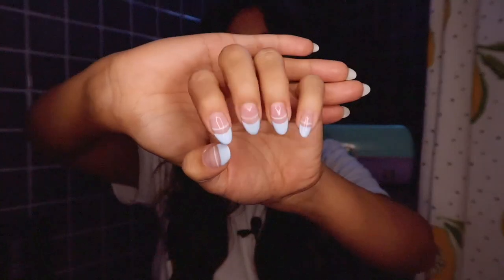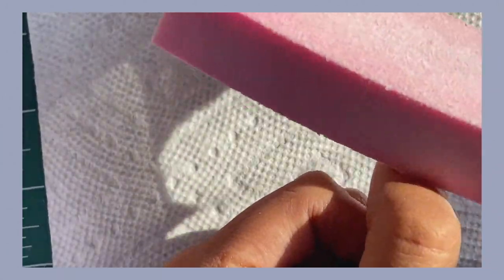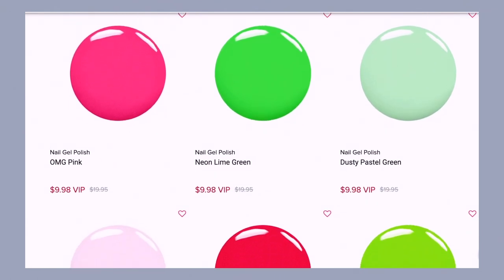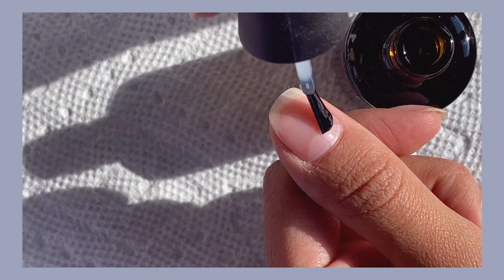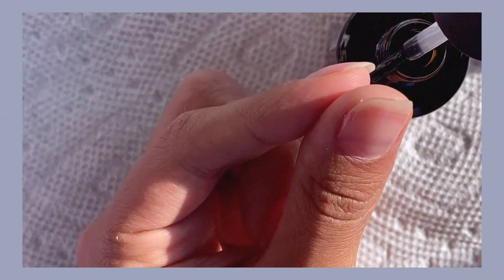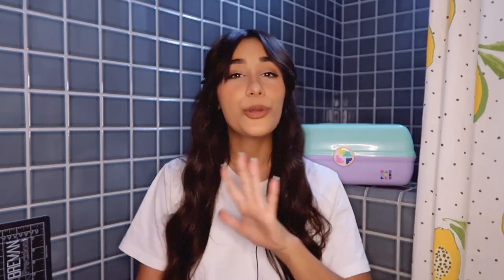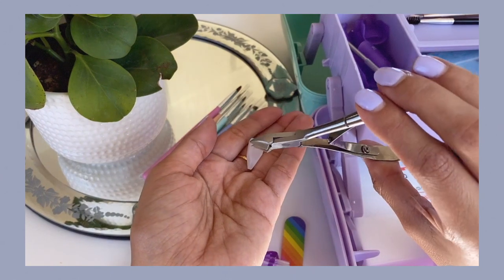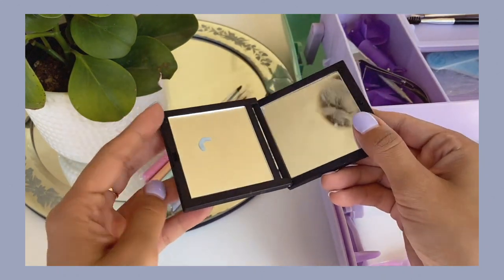how I do GEL NAILS AND ART at home and WHAT you NEED (for beginners) CRUELTY FREE AND VEGAN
Figuring out how to do my own gel nails at home has been the most fun/ relaxing hobby I have! I love learning new techniques or nail art that I can DIY and it's so satisfying even for beginners like myself.
While it's not professional, a simple design or manicure is pretty easy with a good quality gel (like these from Madame Glam) and some supplies.

I LOVE the gel polishes from Madame Glam and highly recommend them if you're a beginner like me! They sell Vegan, Cruelty-Free, Palm Oil Free, and
21-Free gel polish.

In this video I have the GEL colors Blissfully Yours, Amor Azul, Gardenia, and Leaping Bunny
They also have poly gels, all in ones, lamps, brushes, and so much more!!

nishaB30

Here's everything I have in my kit:

Pastel Nail art Brushes
Manicure Set with files, buffs, and tools
Gel removal molds, scraper, etc
Acetone dispenser (acetone not included)